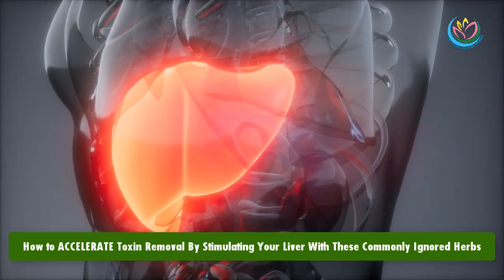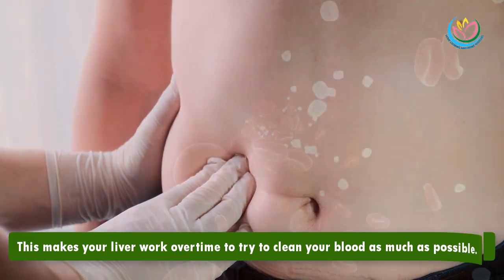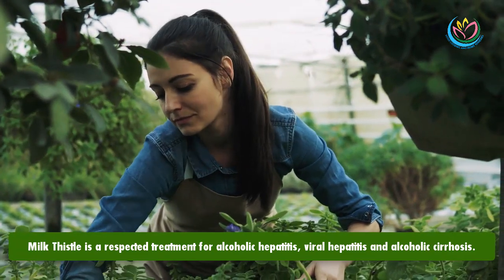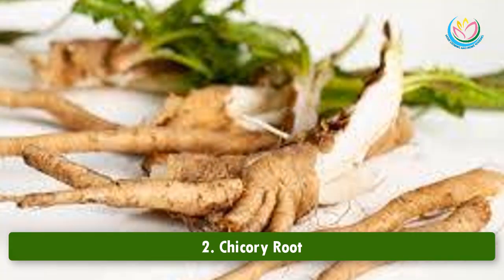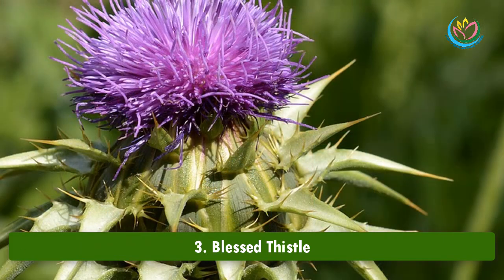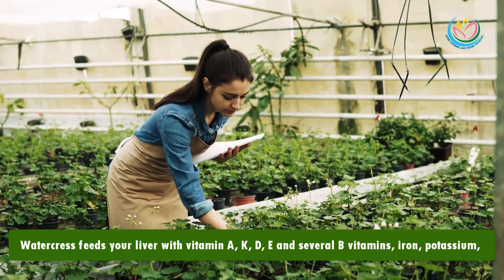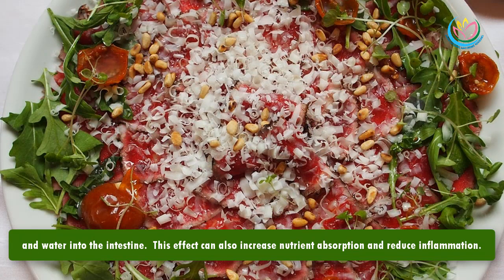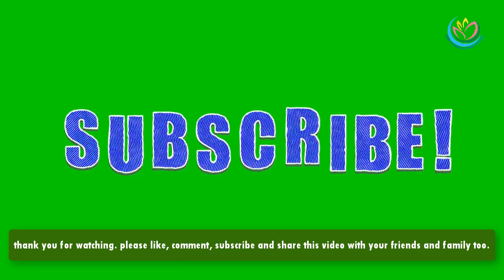Toxin Removal By Stimulating Your Liver With These Commonly Ignored Herbs